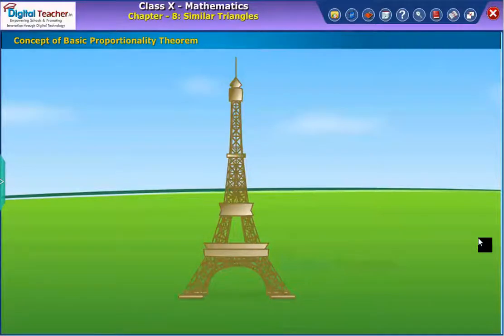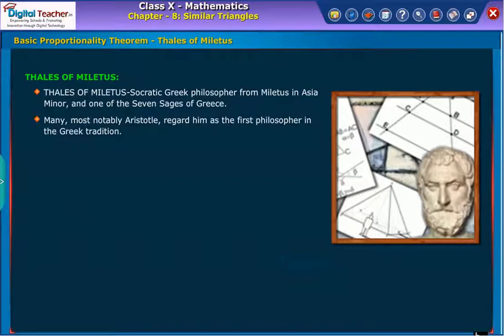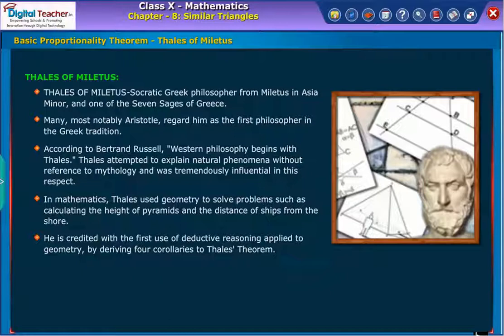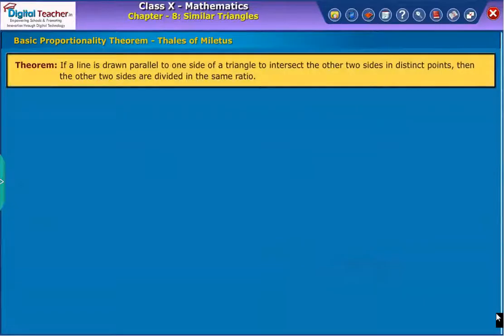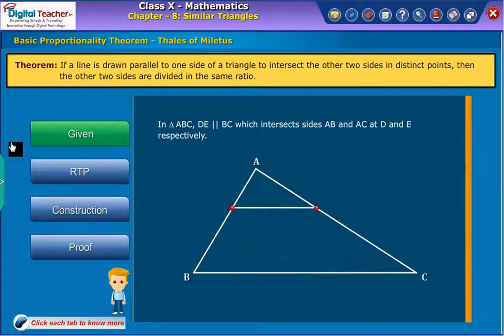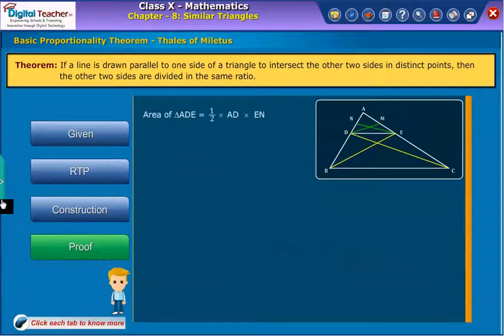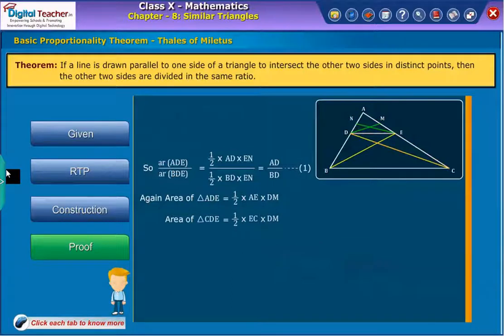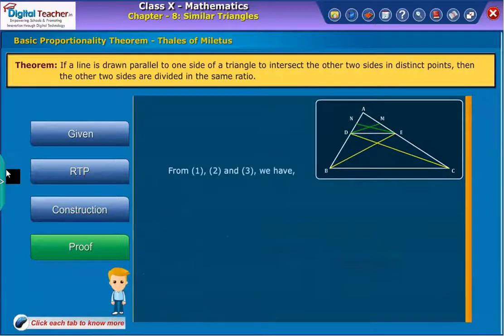Concept of Basic Proportionality Theorem Similar Triangles | Class 10 Maths